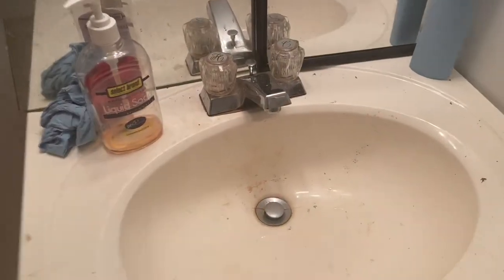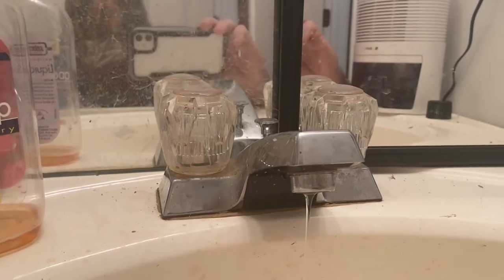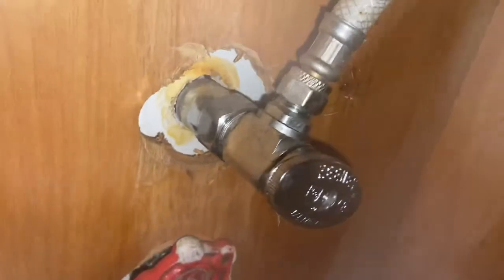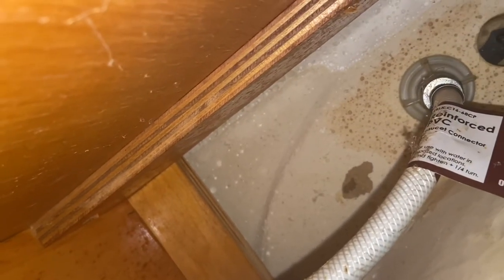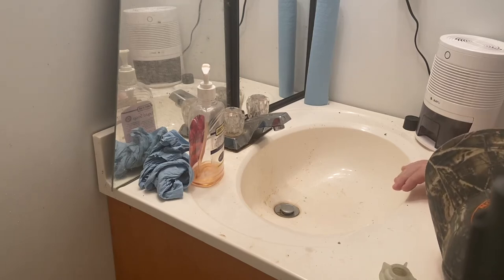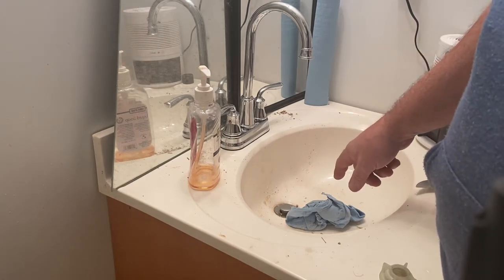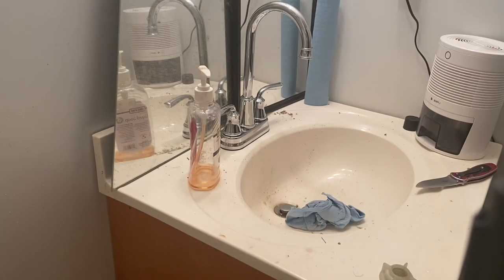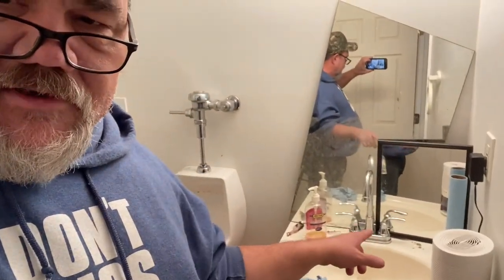How to replace a bathroom sink faucet by yourself.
In this episode of Bacon Makes It Better! - Commander Bacon is going to replace a bathroom sink faucet by yourself. We needed to replace the old standard bathroom faucet in the shop with one that would allow us to fill gallon jugs with water to take care of the animals in the winter.  Come along as we show you the entire process!